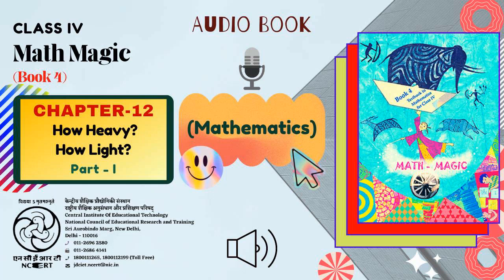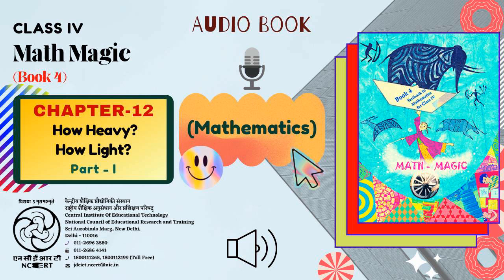Chapter 12_ How Heavy? How Light? PART 1